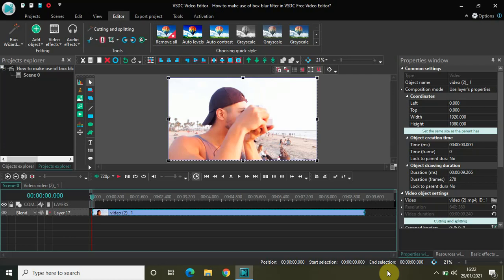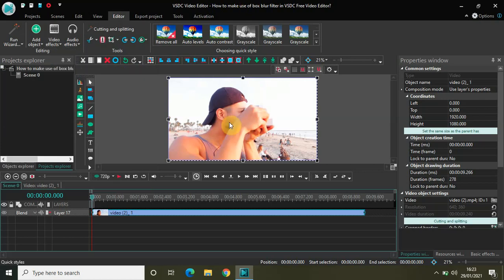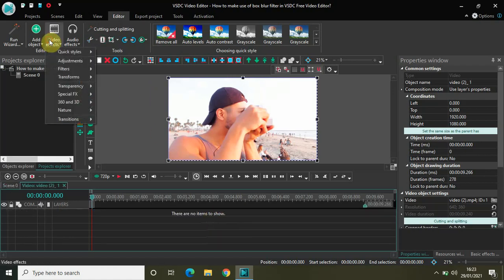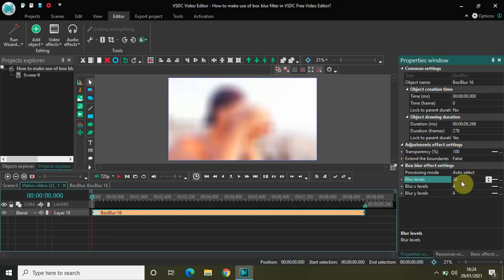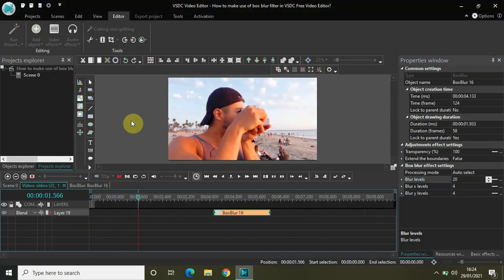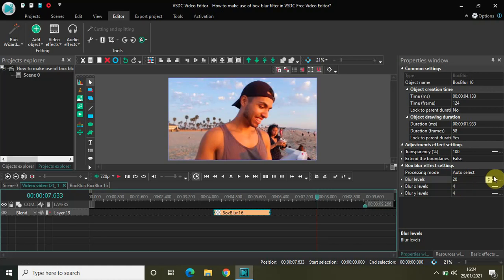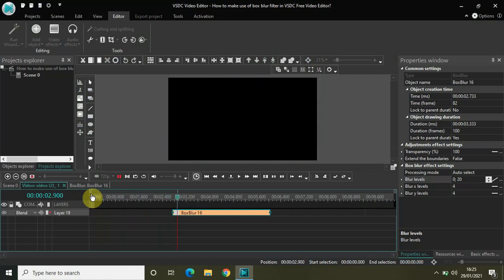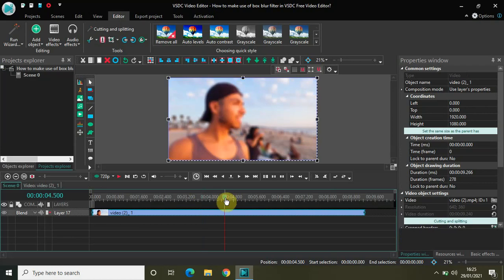How to make use of box blur filter in VSDC Free Video Editor?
VSDC Video Editor Beginner Tutorial - In this video,I show you how you can make use of the box blur filter in VSDC Free Video Editor.